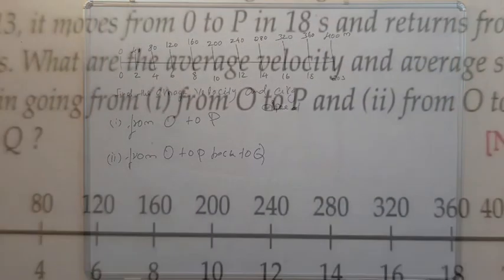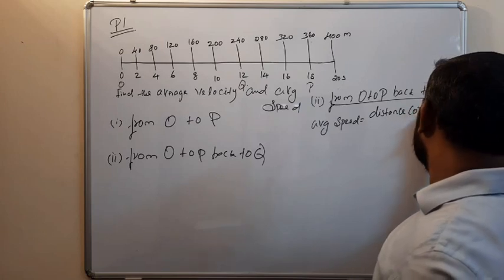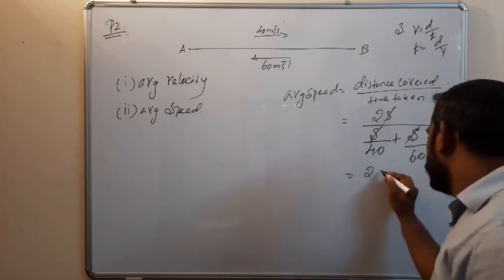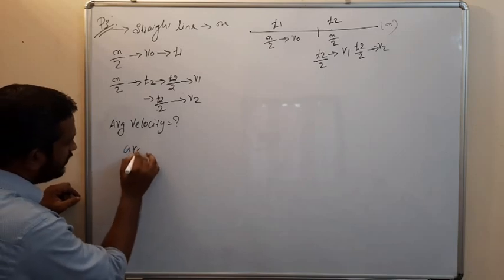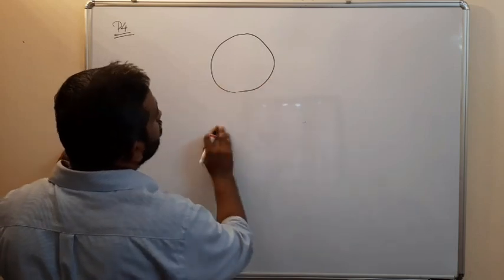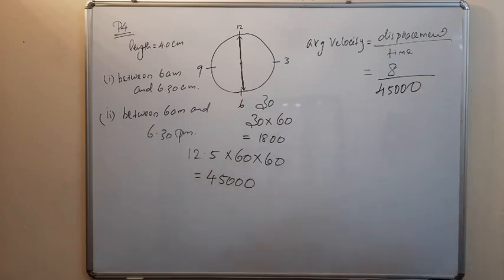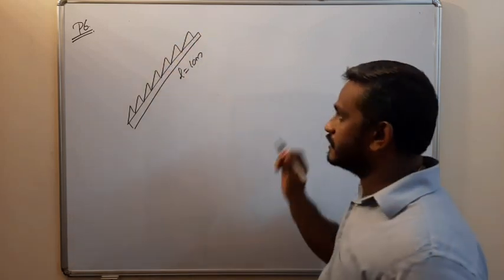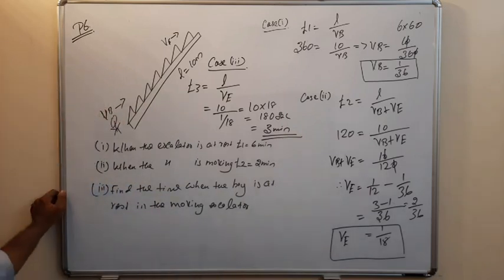SPEED AND VELOCITY|PROBLEMS|JEEMAINS|NEET|AIIMS|BOARD EXAMS|ENGLISH CLASS|HC VERMA|PREVIOUS NEET|JEE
This video covers the essential problems in the topic of speed and velocity.Based on the concepts discussed in the video entitled "Speed and Velocity Concepts" the problems are discussed in this video.The problems include HC Verma, NCERT, previous year NEET and JEE Papers.The concepts are thoroughly explained for the betterment of the students.